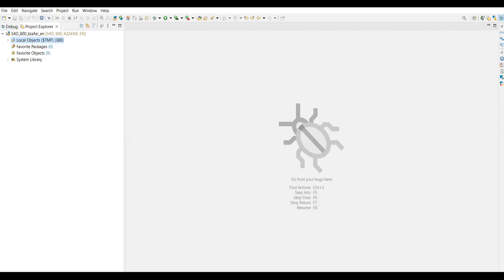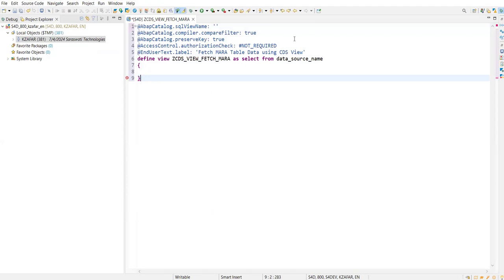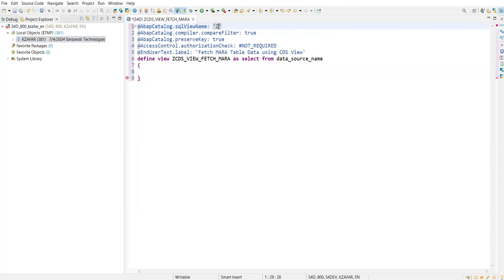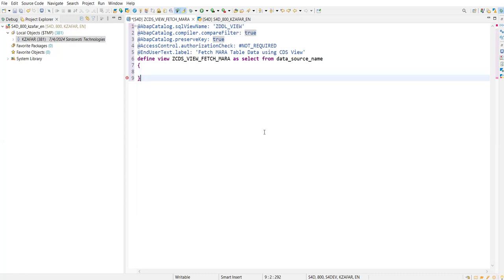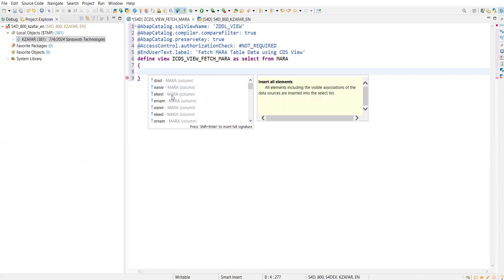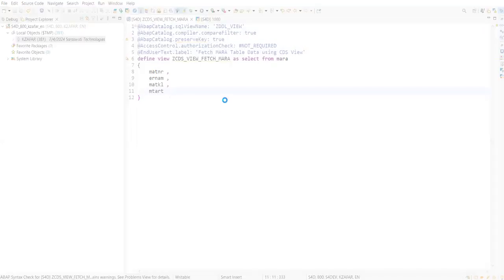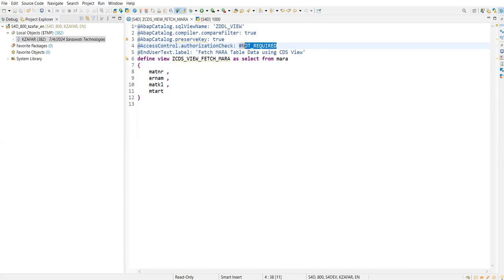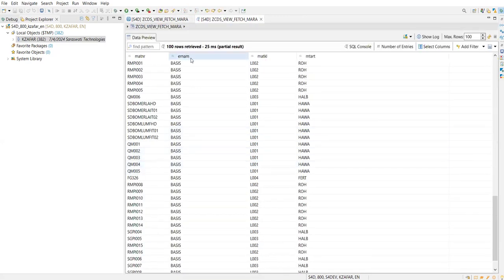12.2 Create First CDS View | SAP ABAP on HANA